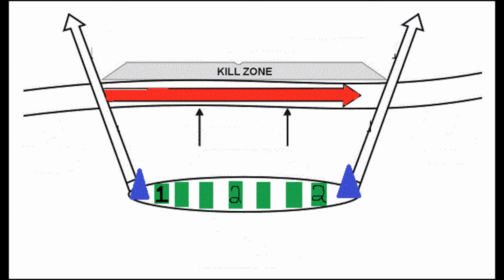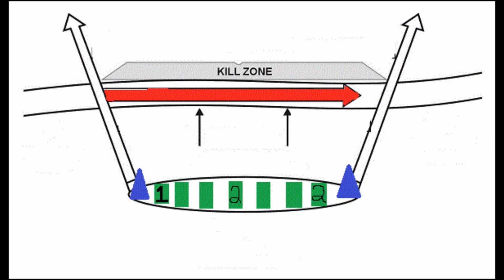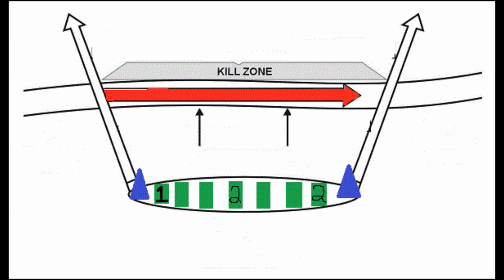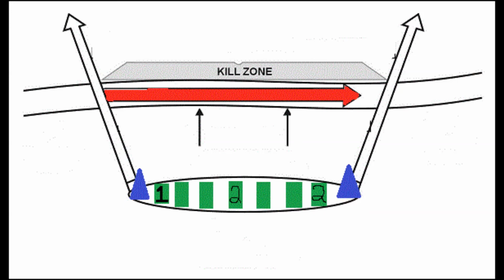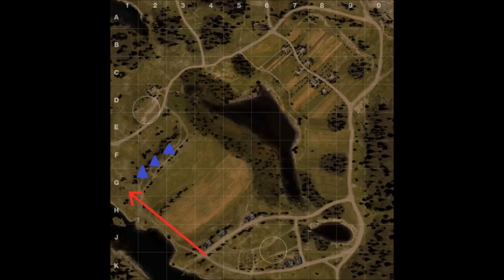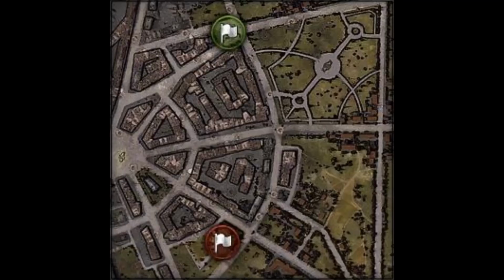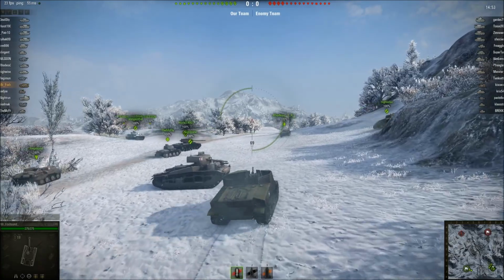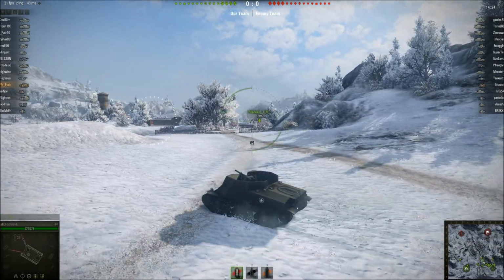World of Tanks : Ambushing The Enemy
TANKOCTOBER

Converse
Critique
Criticize